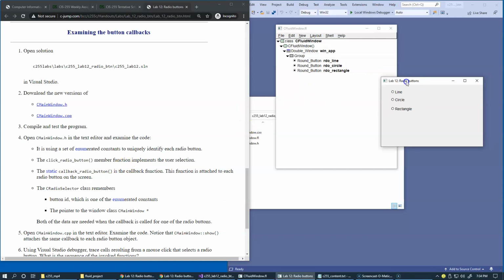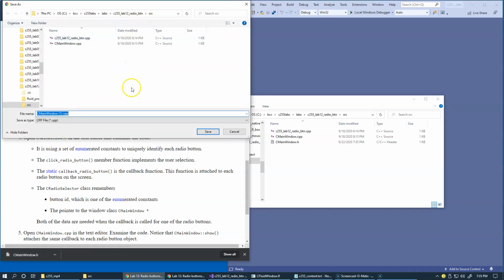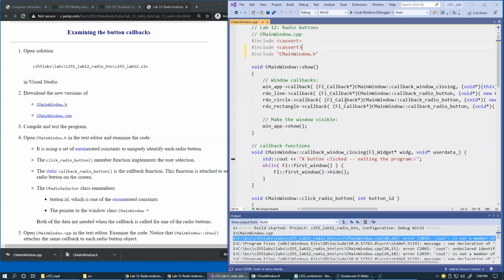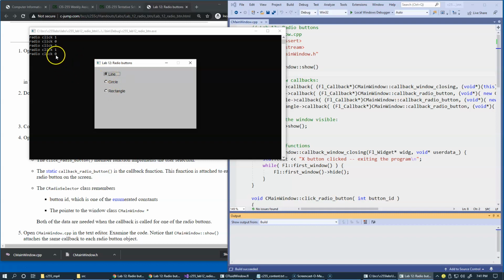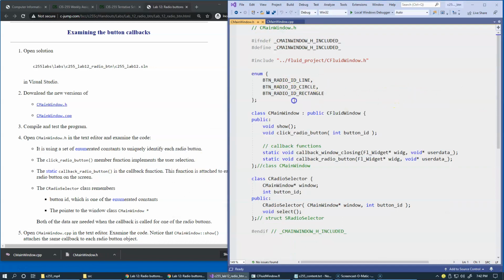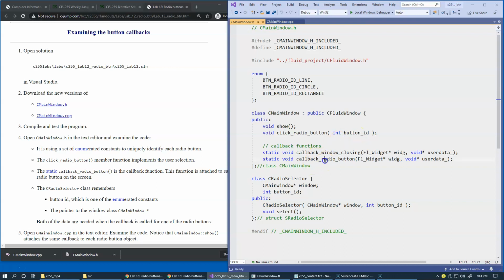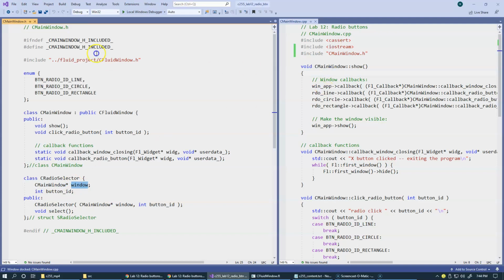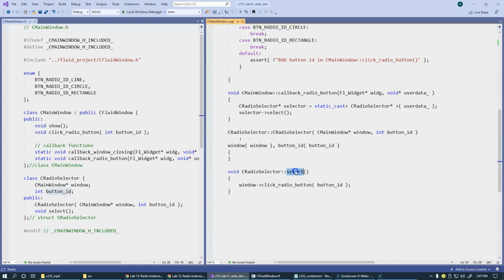9.7 Lab 12, CRadioSelector helper class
9.7 Lab 12, CRadioSelector helper class